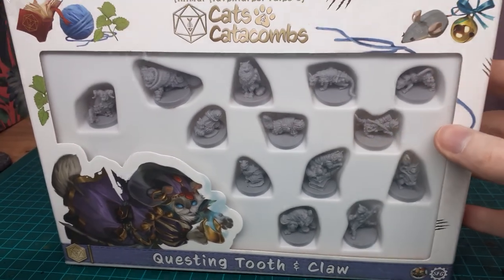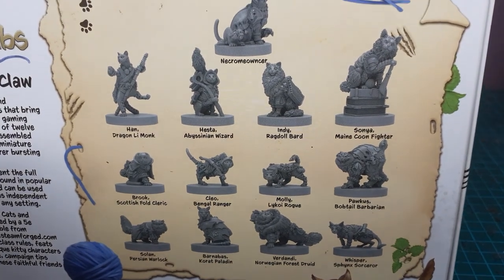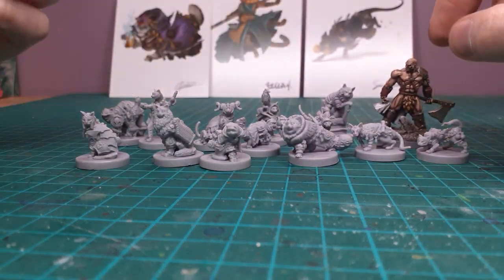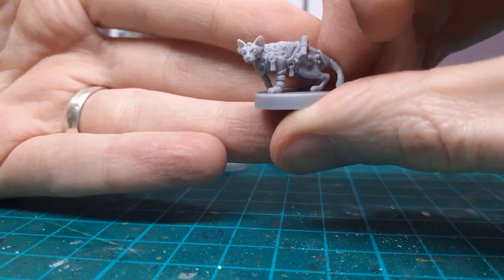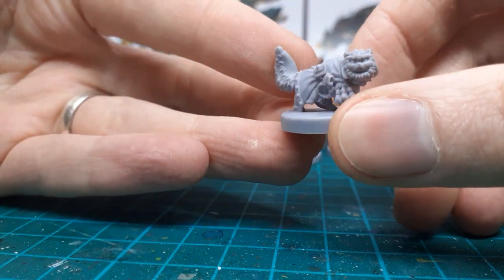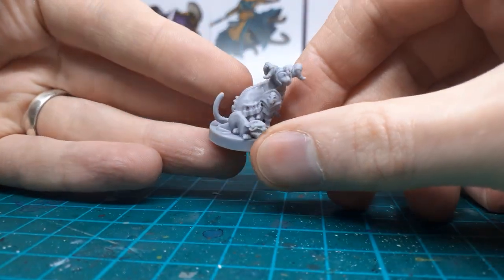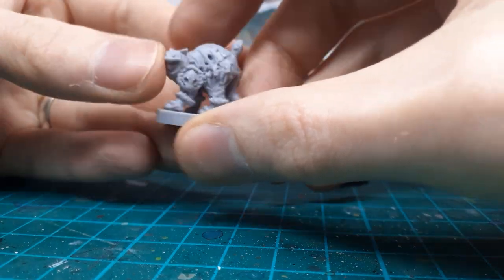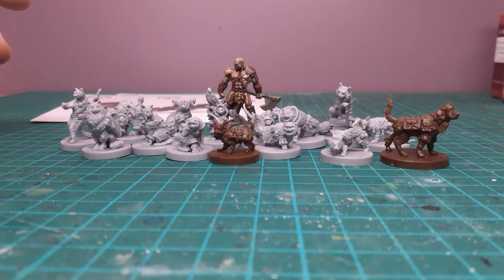Cats & Catacombs Kickstarter miniatures review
I unbox and review the Cats & Catacombs kickstarter miniatures.